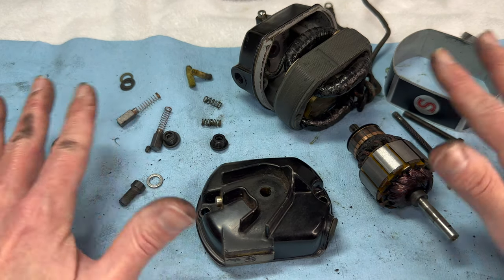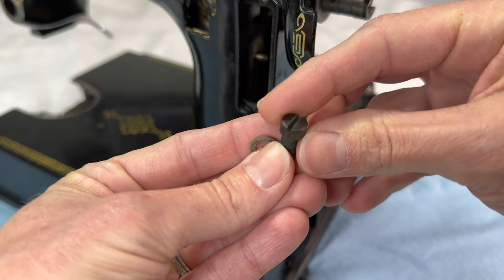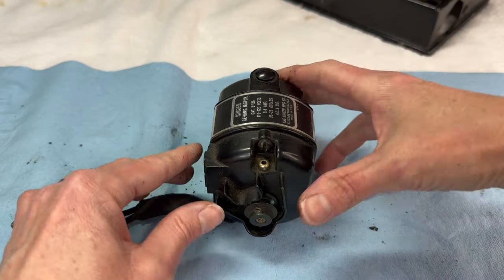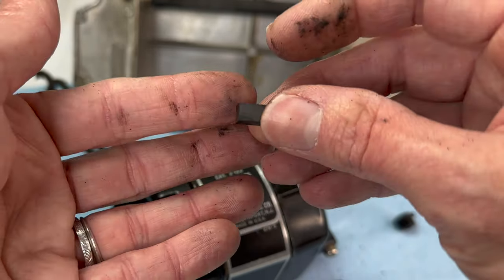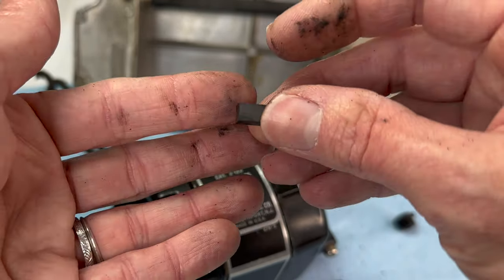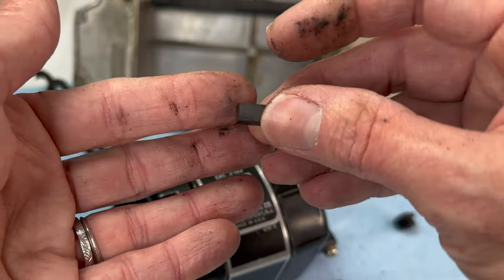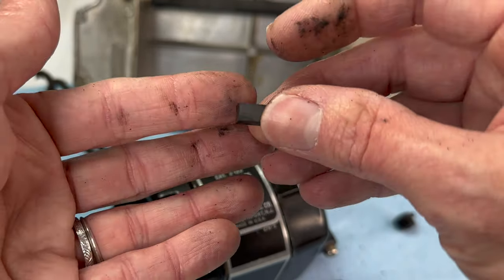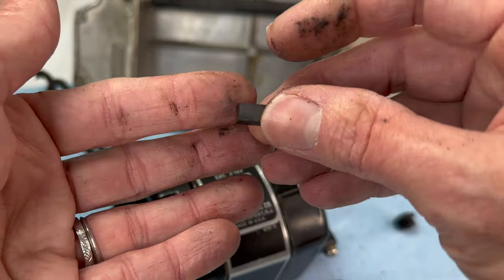How to take apart the motor on a Singer Featherweight: Singer Featherweight Tutorial - Part 7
Learn how to remove and disassemble the motor on your Singer Featherweight 221. I will also show you how to inspect your brushes and clean off the commutator without removing or disassembling the motor. This is part 7 of the restoration video series, if you missed the beginning of this series, check it out

Here is the video that will show you how to reinstall the motor:

List of supplies and links:
91% Isopropyl Alcohol
New electronic style foot control Feeler gauge